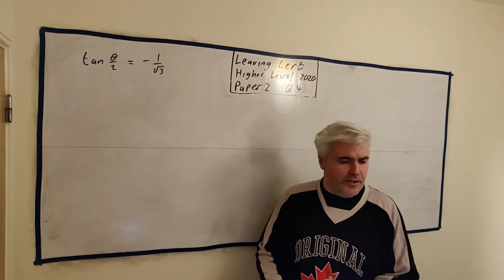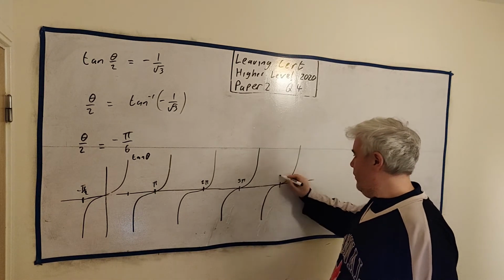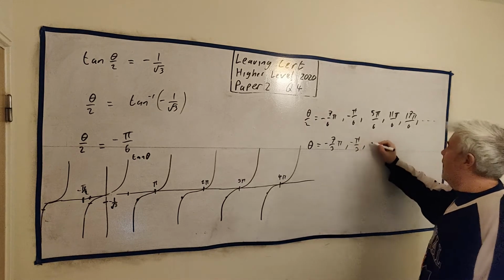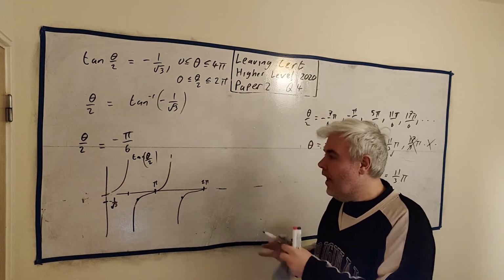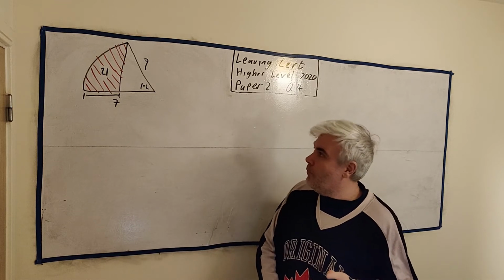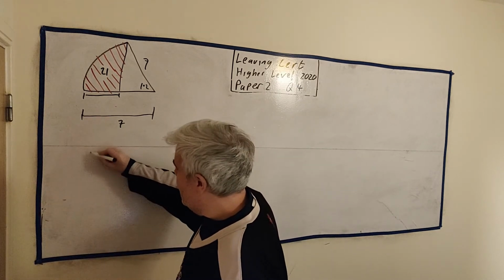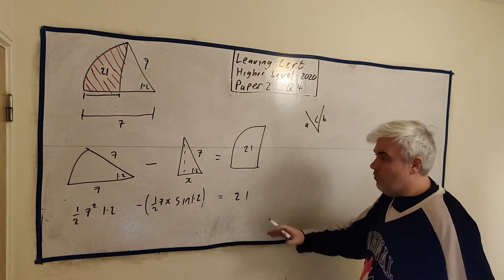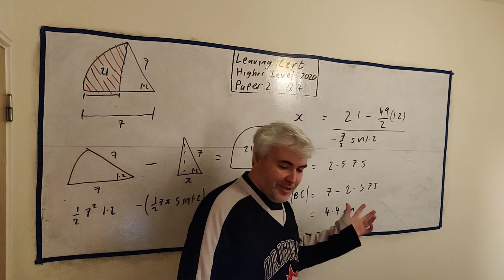Q4 Solutions for Leaving Cert Honours Paper 2 2020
Trigonometry